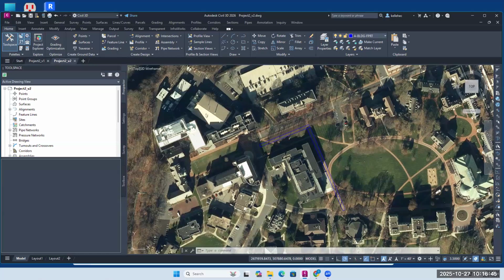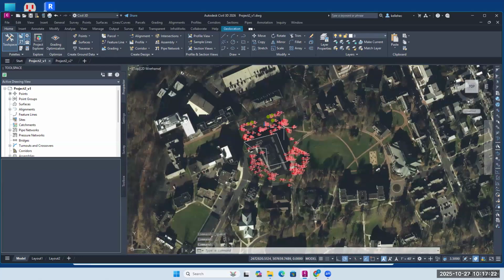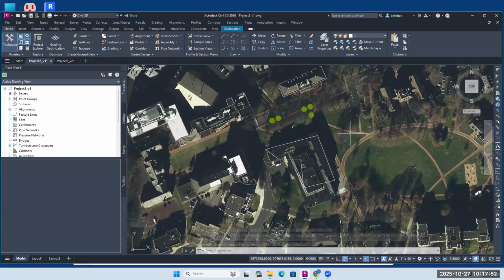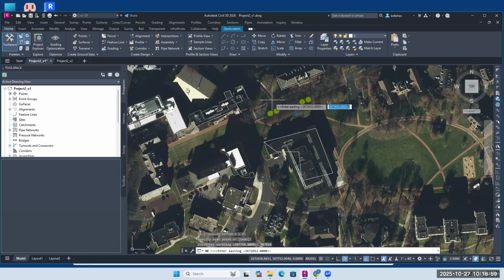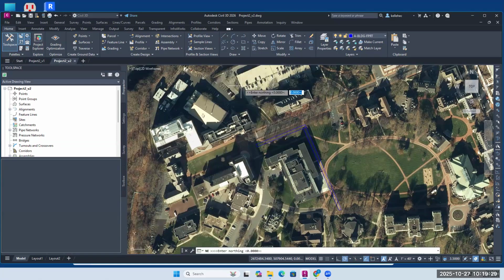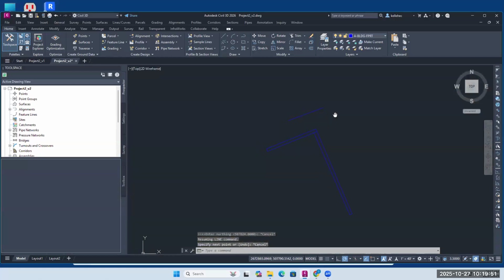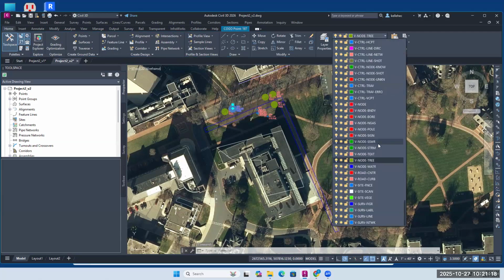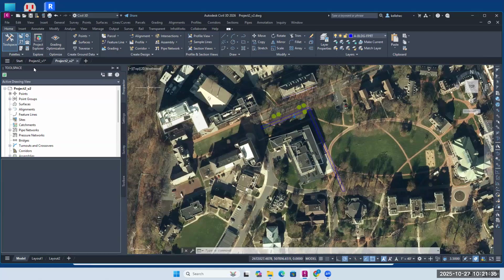CE 271: Combining Civil 3D Drawings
Follow this video to combine two Civil 3D drawings in DWG files